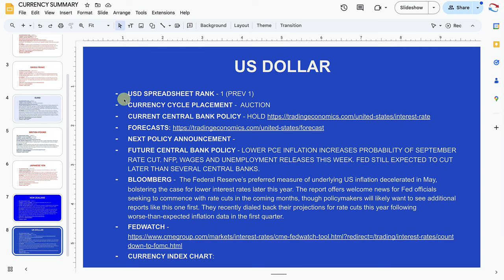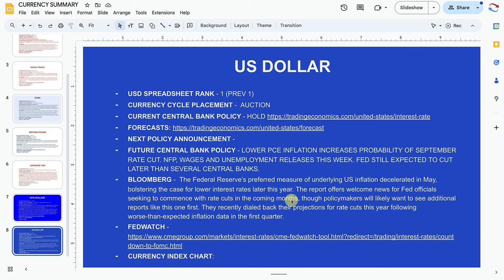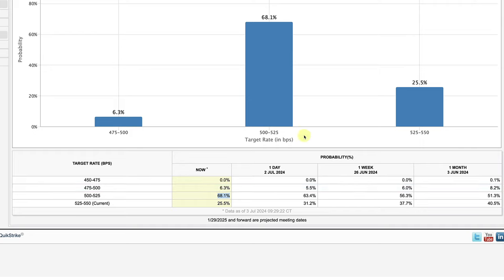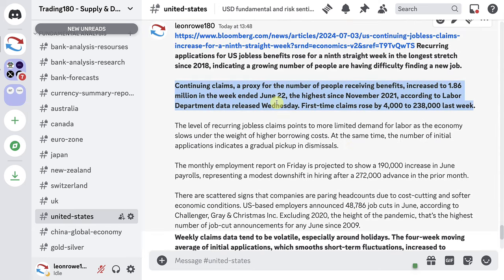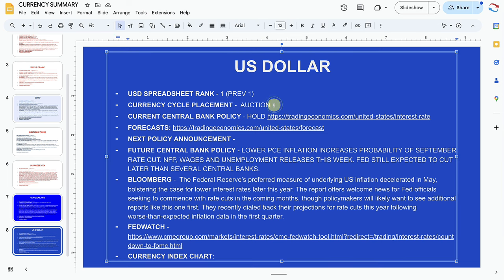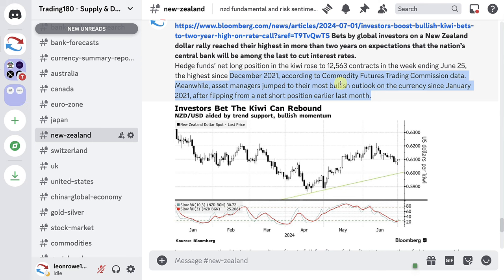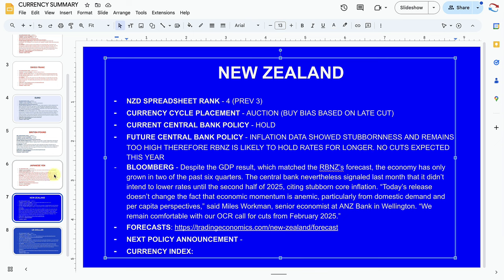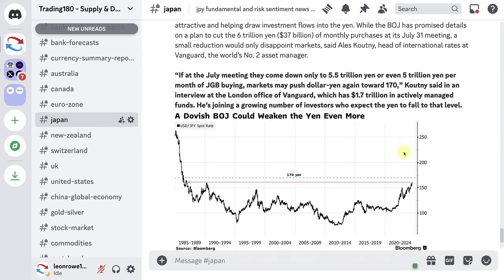Mid-Week Forex Forecast Fundamental Analysis Webinar (Private members Recording)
TIMESTAMPS
0:00 - WELCOME
0:45 - US DOLLAR
12:02 - NEW ZELAND DOLLAR
17:51 - JAPANESE YEN
23:23 - BRITISH POUND
29:48 - EURO
35:04 - SWISS FRANC
43:59 - CANADIAN DOLLAR
47:57 - AUSTRALIAN DOLLAR